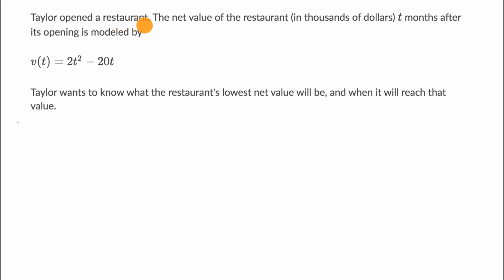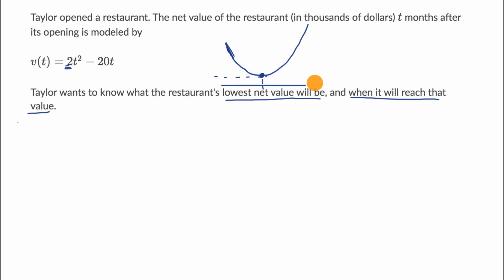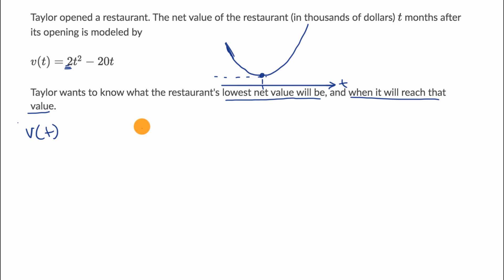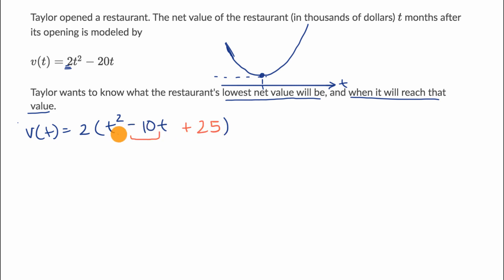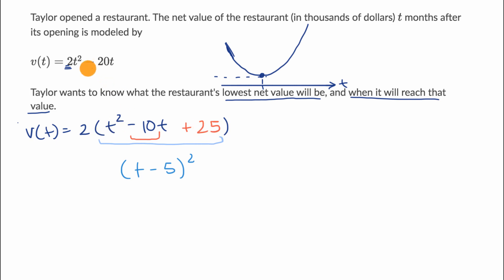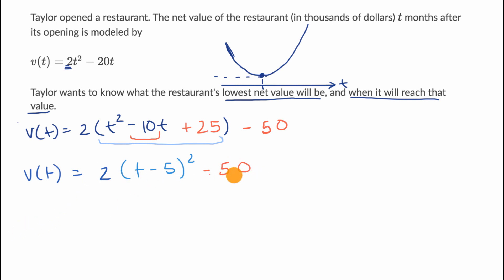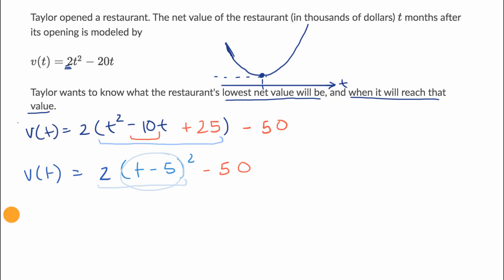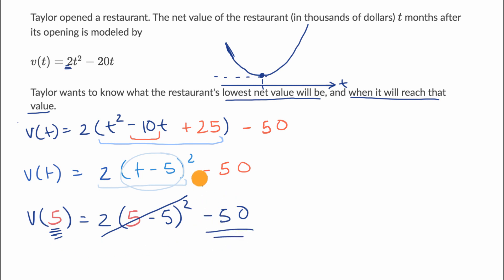Interpret quadratic models: Vertex form | Algebra I | Khan Academy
Given a quadratic function that models a relationship, we can rewrite the function to reveal certain properties of the relationship. Vertex form helps us identify the minimum or maximum of the function.